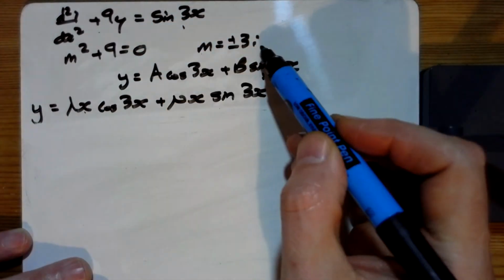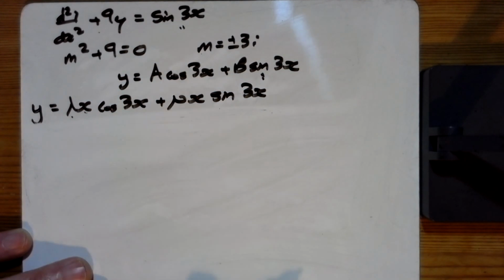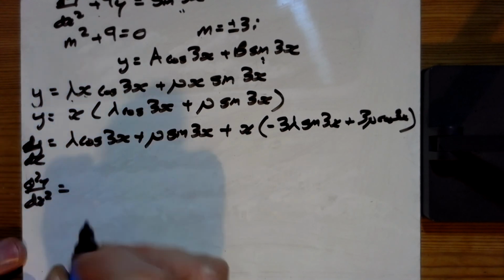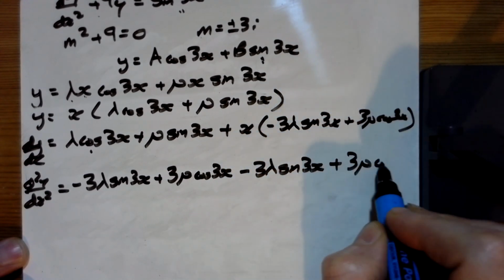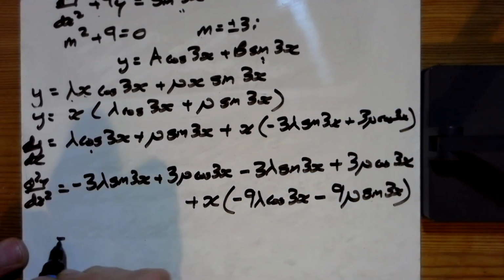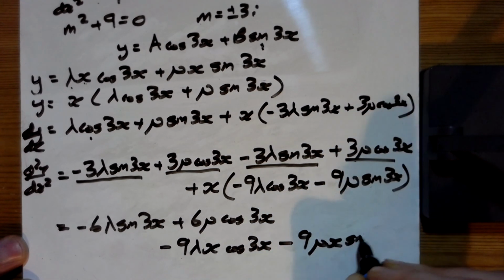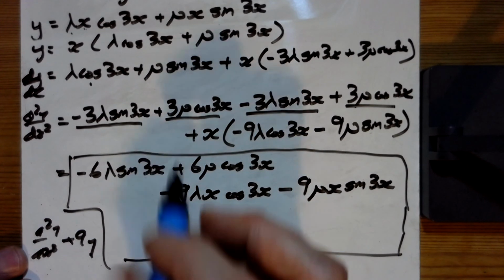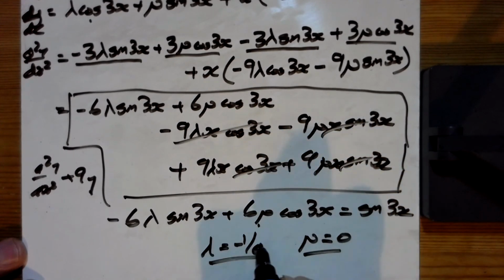Core Pure 2 Ex 7D Q12a